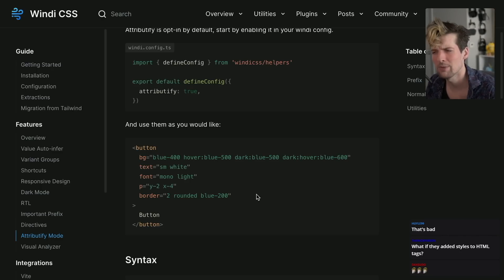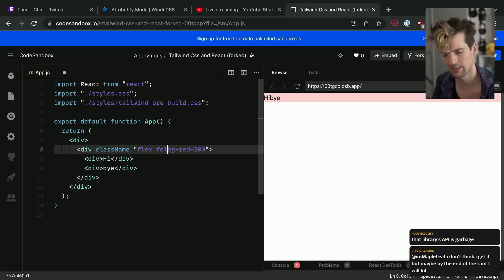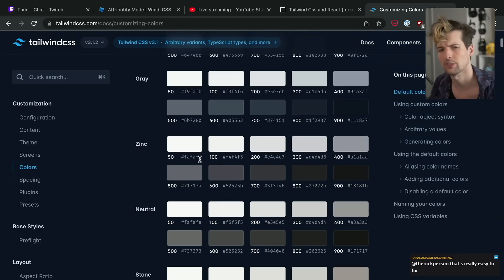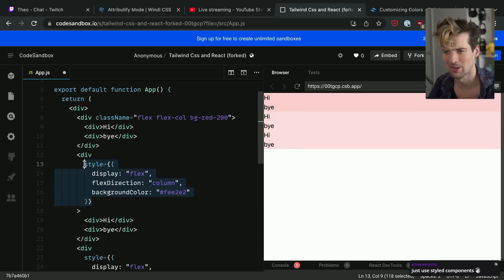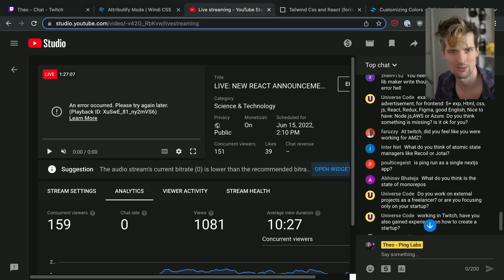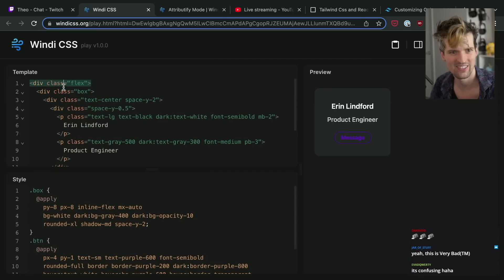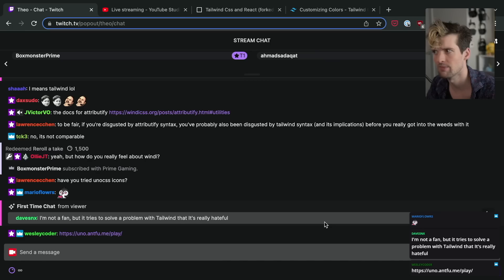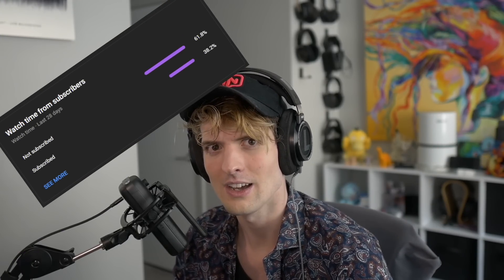Why I STILL Use Tailwind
Tailwind is still great. Lots of other interesting things keep popping up and y'all keep asking me about them. WindiCSS and UnoCSS in particular. Hopefully this helps answer why I ignore those things and use Tailwind still

Timestamps:
00:00 intro
00:21 attributify is bad
00:47 how did we get here
01:07 explaining with code
04:28 whyyyyyy
07:34 chatting with chat
08:12 outro